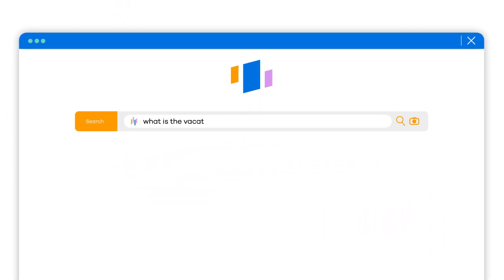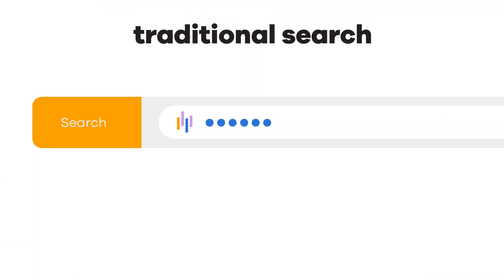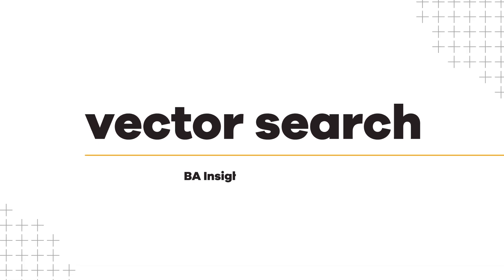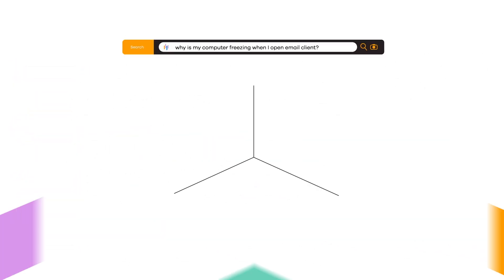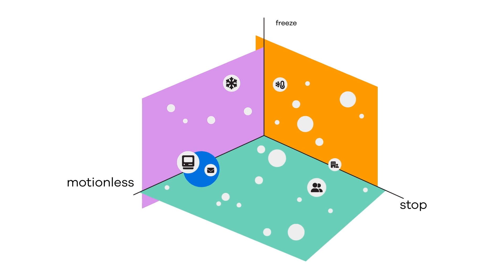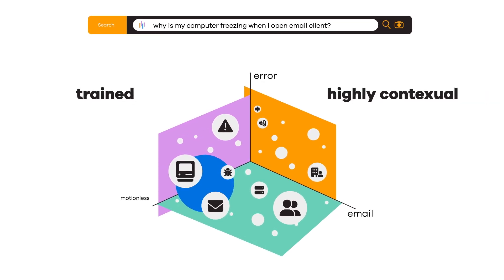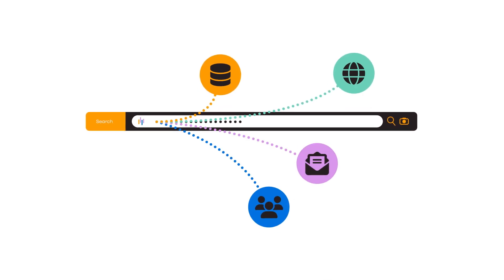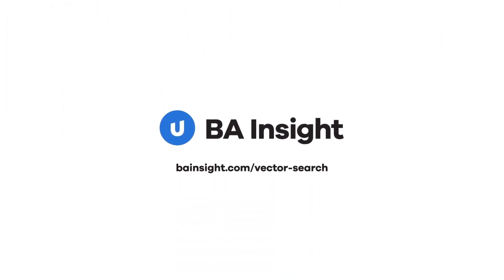Upland BA Insight What is Vector Search?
Sometimes searching for content can feel a little hit or miss. That's because most searches rely on a keyword match, which is great if you know exactly what to search for. But what if you don't know the exact term, the right term, or you're looking for something more ambiguous within your organizational content. Unfortunately, with traditional search methods, your only option is to keep looking. And while AI powered technologies are good at generating content, their validity is limited and answers delivered may not provide the organizational content you need for your business demands. Enter Vector Search, the next step forward in enterprise search technology.